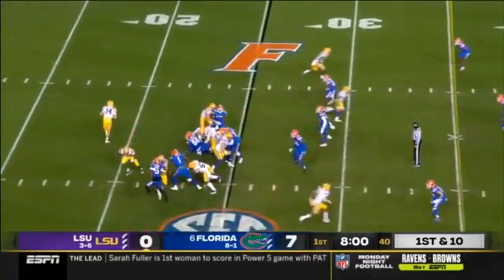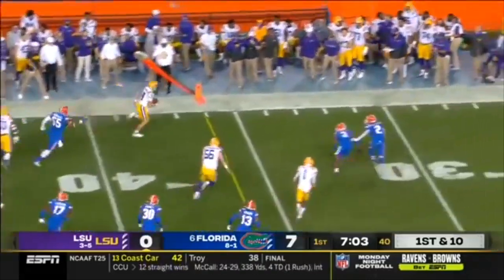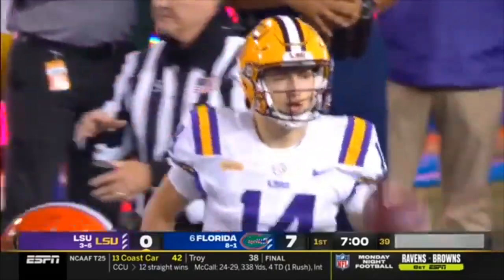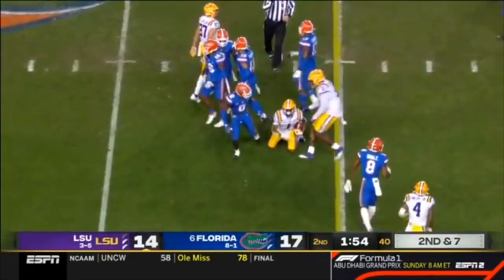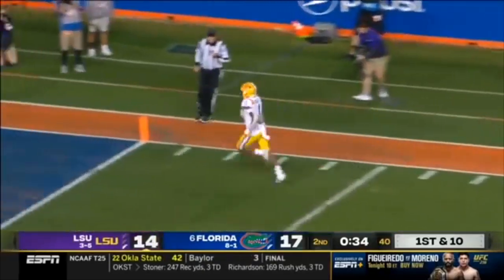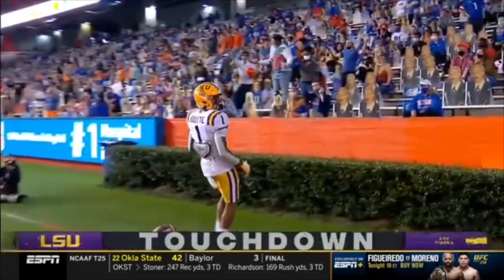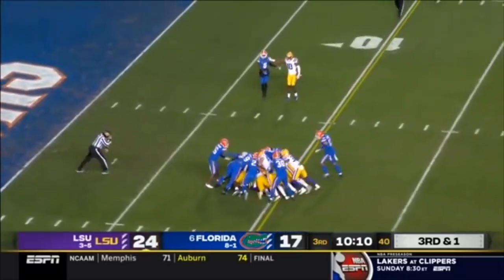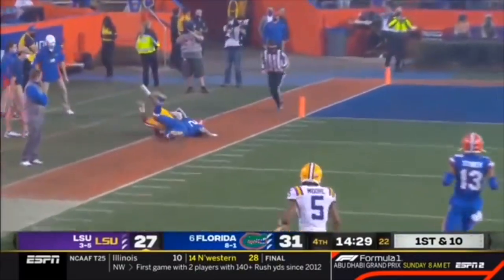Max Johnson Highlights LSU vs Florida | 291 Yards, 3 TDs | 12.12.20